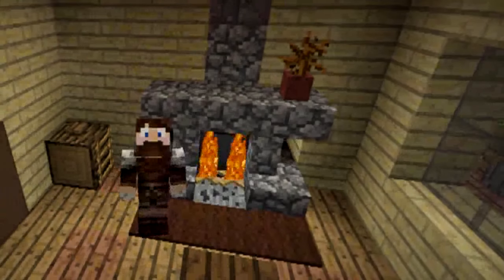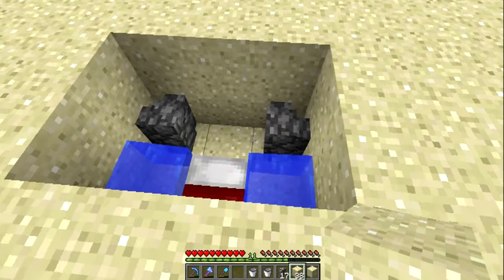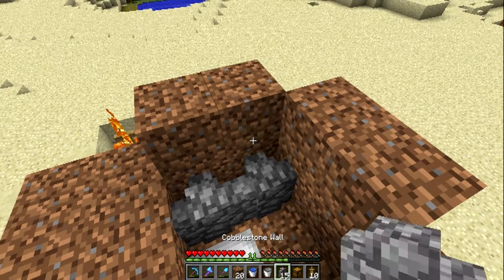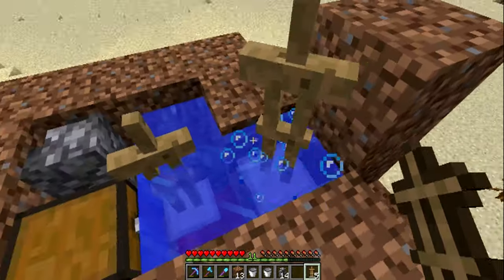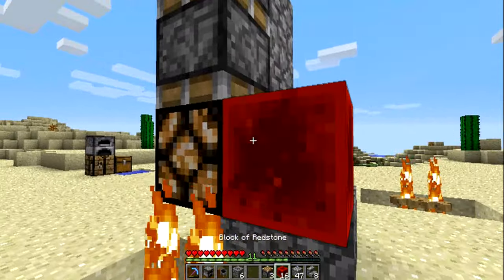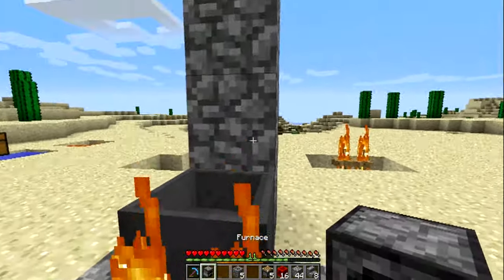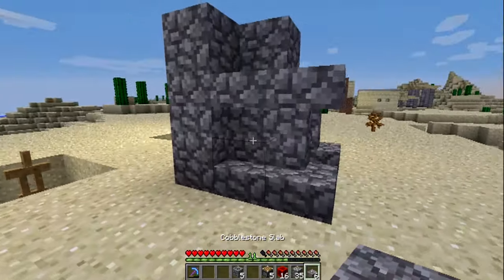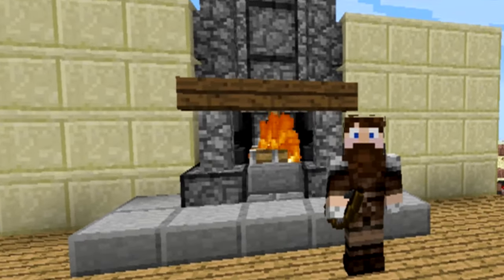Minecraft 1.9 tutorial ` Double Armor Stand Fireplace ~ Fire will NOT spread!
Well hello there ladies and gentlemen and in this tutorial I explain how to set up two burning armor stands to make a fireplace out of them.